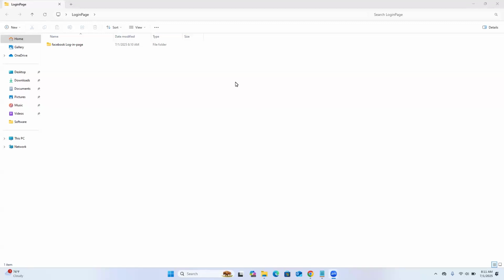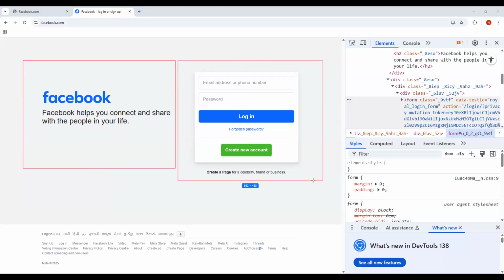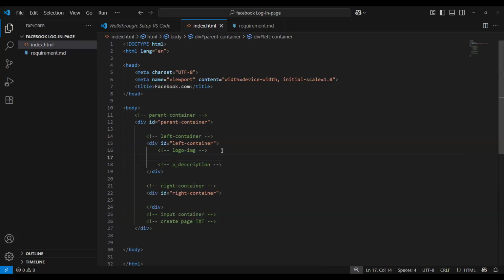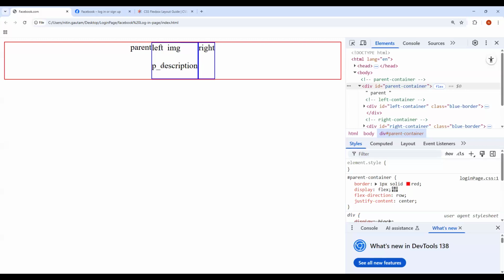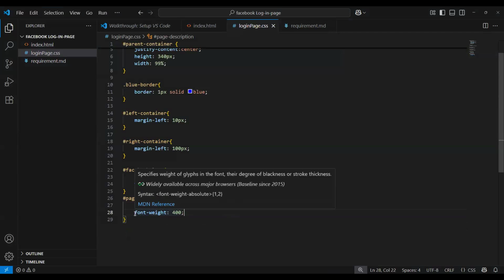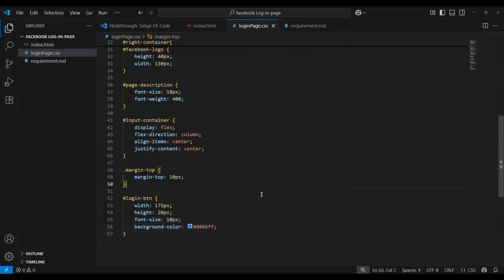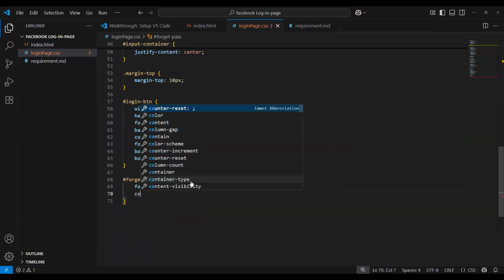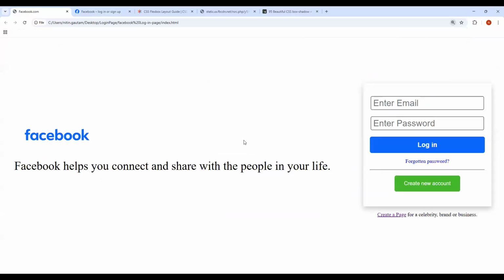21 | How to create Facebook Login page in simple HTML CSS